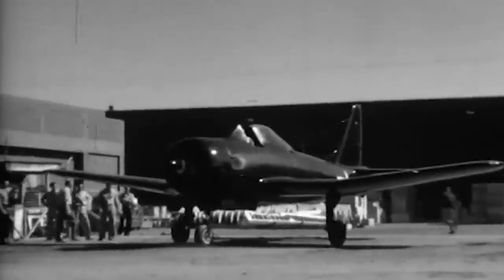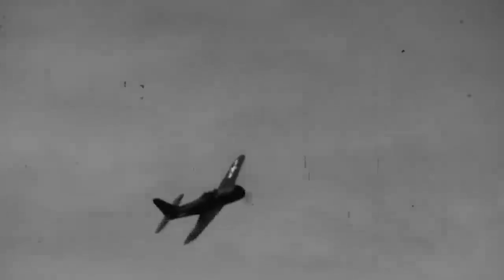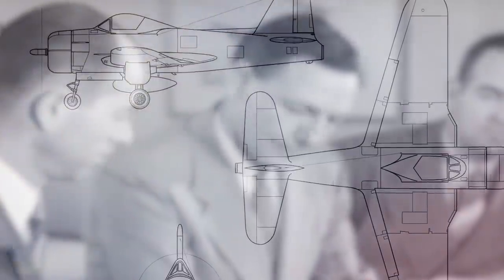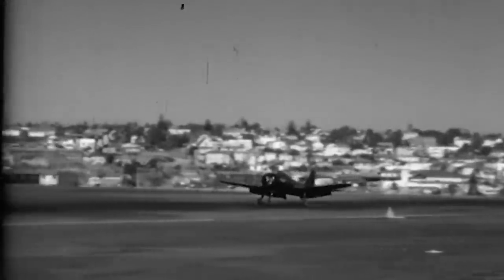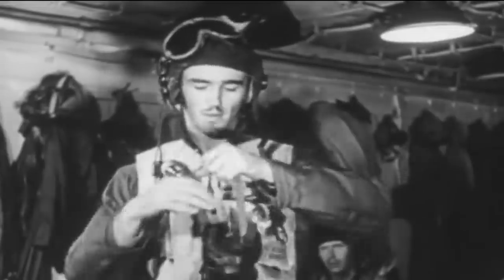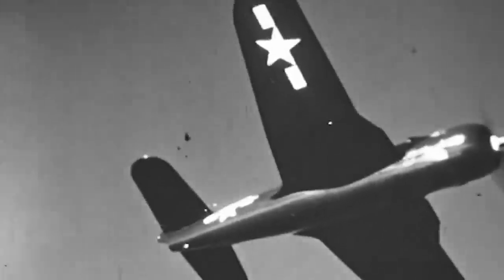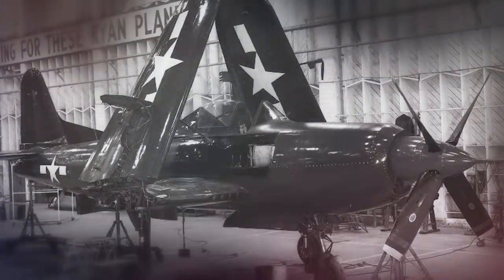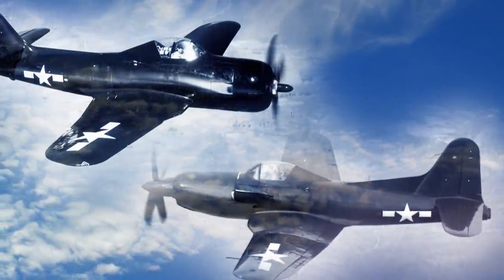The WW2 Fighter with a Jet Stuffed in Its Tail - Ryan FR Fireball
See the last remaining Fireball at the Planes of Fame Air Museum

The unconventional Ryan FR Fireball was the only fighter in operational service to be powered by both piston and jet engines: a true blend of old and new technologies.  The fireball was also the first carrier aircraft designed with a laminar-flow airfoil and to have a fully flush-riveted exterior and metal skinned moveable control surfaces.  A radial engine was fitted in the nose while a turbojet was fitted in the rear fuselage. In flight, it was able to fly with either engine or with both at the same time.

The Fireball made headlines when it became the first US aircraft to land under jet power on an aircraft carrier, the USS Wake Island.  The end of the war made the US Navy lose interest with the result being that most contracts were cancelled and only one squadron flew until 1947 without ever seeing combat.

The last surviving aircraft example of this aircraft of only 71 built is on public display at the Planes of Fame Air Museum in Chino, CA.

The Ryan FR Fireball was simultaneously a ground-breaking development and a terrible failure. This fighter was the first effort by the U.S Navy to develop a jet-propelled aircraft during World War 2. Eventually, it became the first fighter powered by a jet engine to land on a carrier.

From the outside, the FR looked like nothing exceptional. But its looks betrayed its innovative technology, which combined piston and jet engines. This made the fighter more than capable of taking off from a carrier and chasing after Kamikaze aircraft.

The Fireball could fly, climb, and pull away with its radial engine shut down. It could also land in a carrier with nothing but its jet engine turned on. For other pilots, the new technology seemed like magic.

Despite its technological wonder, however, the Fireball was late to the war. A thousand of them were ordered, but Japan’s surrender after the atomic bomb limited production to only 66 fighters.

The aircraft also earned the infamous nickname of “The Widow Maker” after several fatal accidents while landing on carriers. Catastrophic structural failures eventually led to the Fireball being scrapped.

Although the marriage of piston and jet engines was innovative at the time, all-jet technology proved superior, and the Fireball’s career came to a quick end.